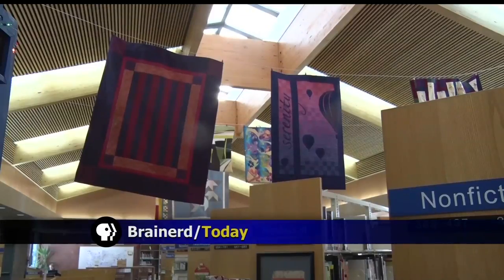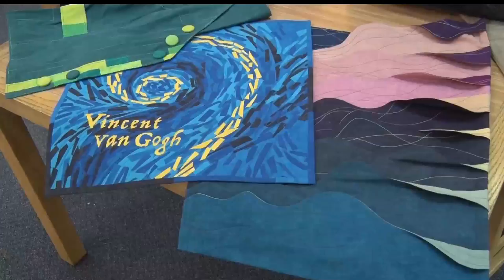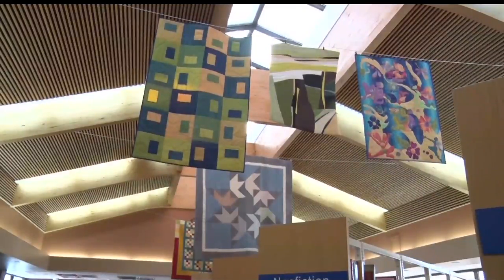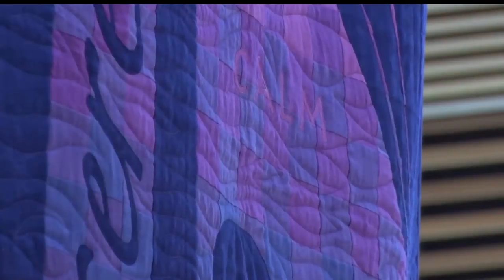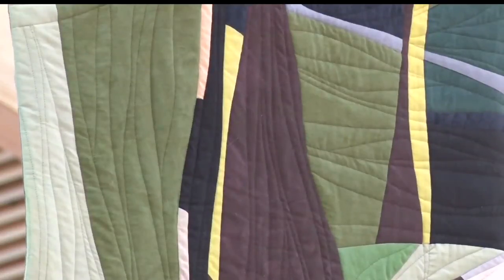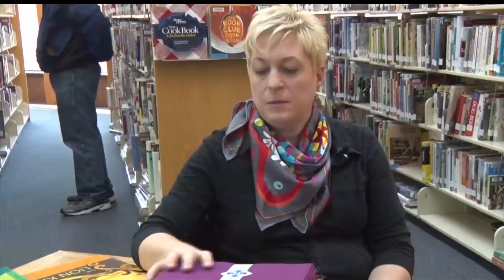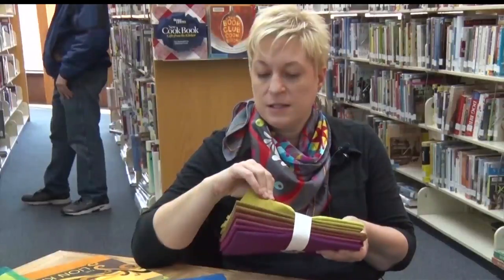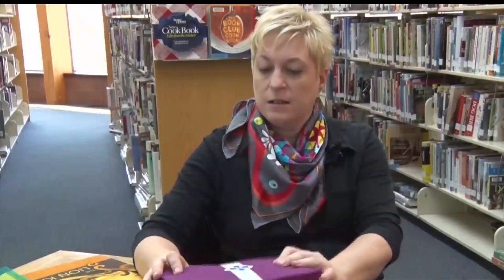Brainerd Public Library Has Hand-Dyed Fabrics On Display